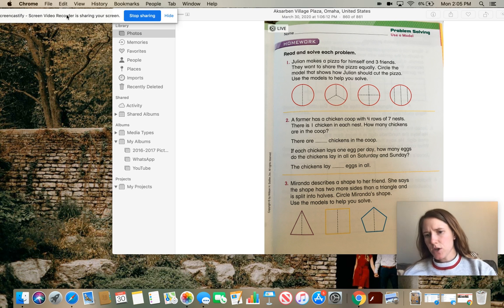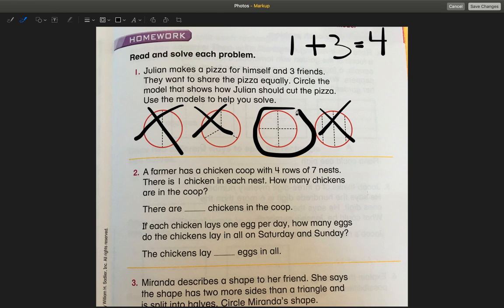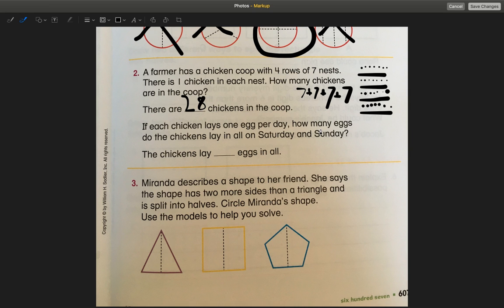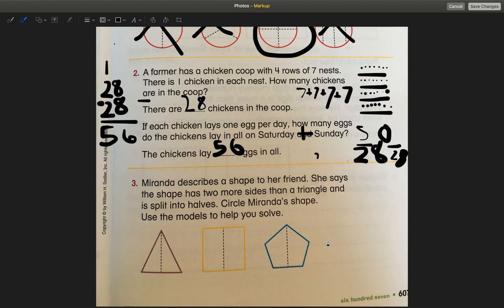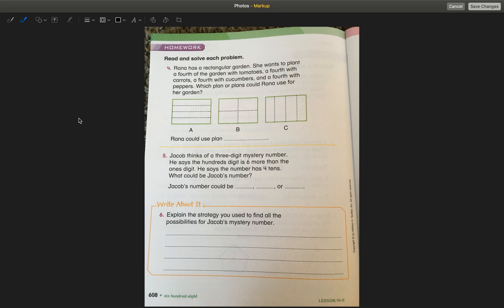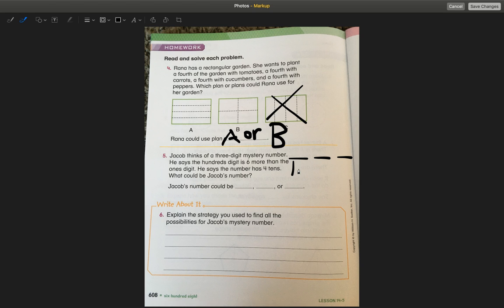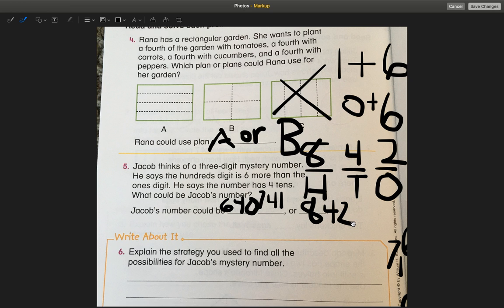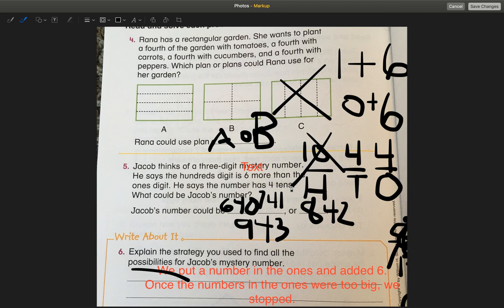Math Lesson Problem Solving Pg. 607-608